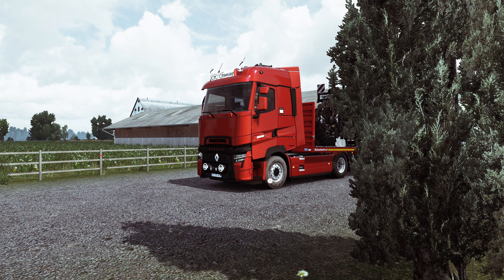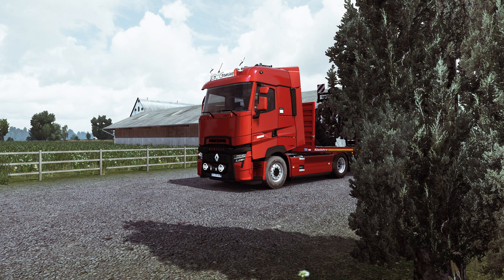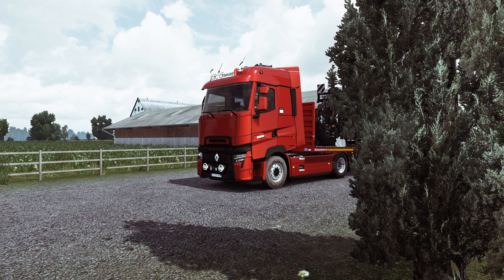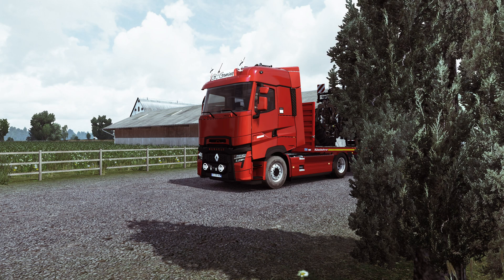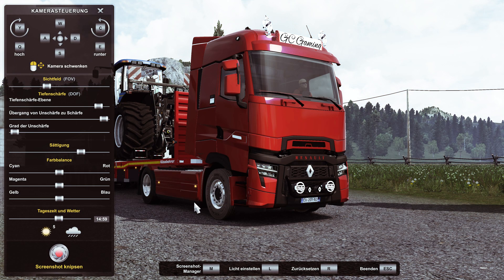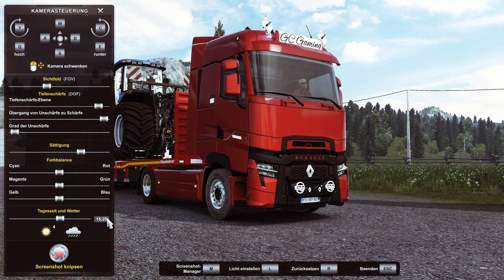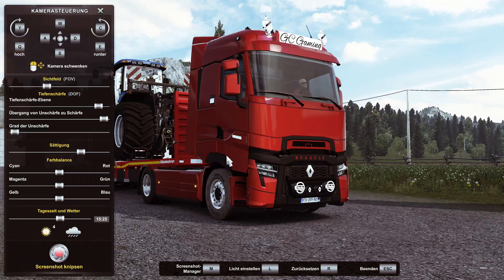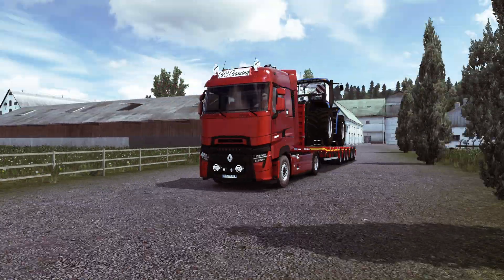MAKE ATS/ETS REALISTIC WITH RESHADE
New Reshade Preset to use with ATS and ETS with Standard Graphic and Project Next Gen !!
I have around 25 Reshade Presets for JBX/PNG/STANDARD/EARLY AUTUMN.

THIS PRESET IS GC-PNG V2

PC SPECS
NZXT H710 CASE
NVIDIA GeForce RTX 3090 - GIGABYTE EAGLE OC (24GB)
Intel Core i9-12900K 16-Core 3.2 GHz
ASUS TUF Gaming Z690-Plus WIFI D4
Seagate Firecuda 3x 2TB SSD
Team T-FORCE Delta RGB DDR4 3200MHz CL16 - 16 GB x 4 (64GB)
NZXT Kraken Z73 RGB with LCD Display (Watercooling)
NZXT C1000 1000W Gold (2022)